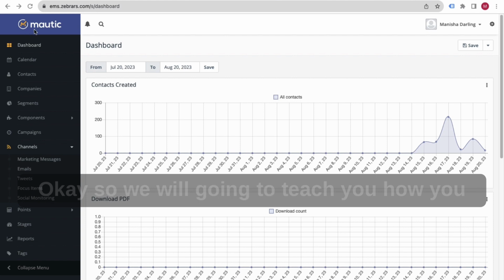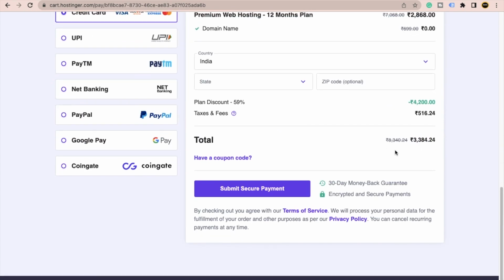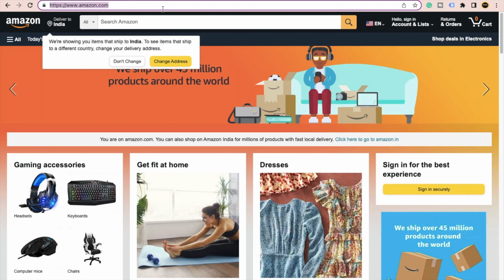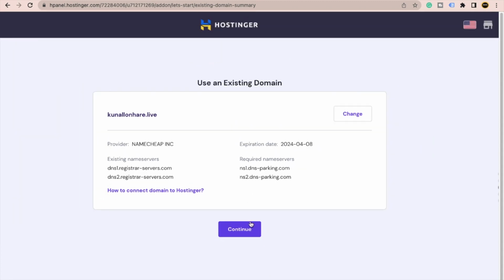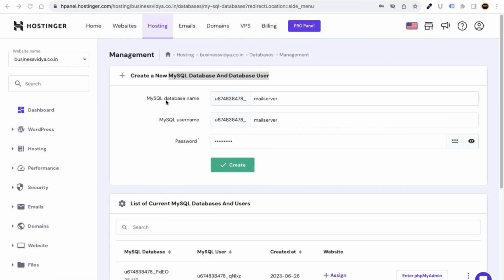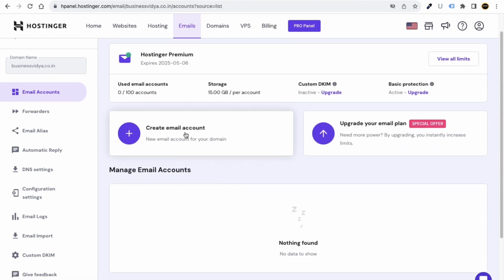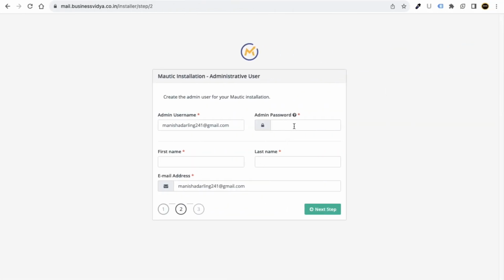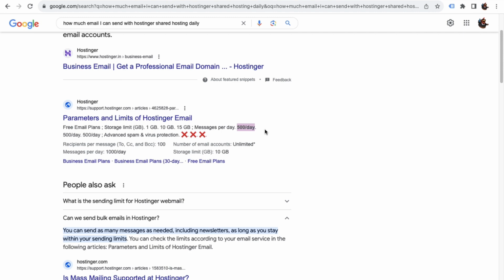Mautic Installation: Install Mautic on Hostinger | How to Install Mautic | Mautic Tutorial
Learn Digital Marketing, Finance, Animation, Editing, etc Courses. Enroll in 90+ courses - Join Kuku Courses